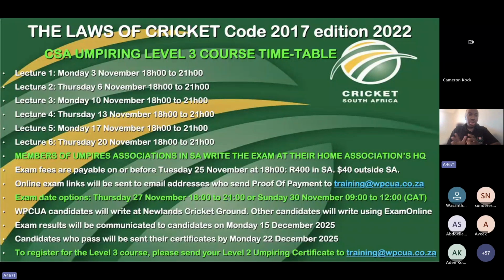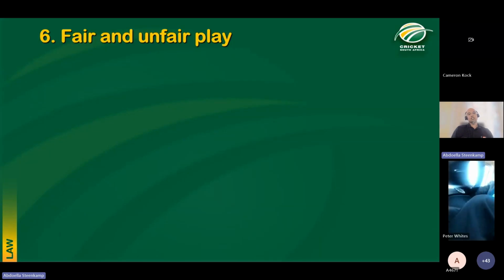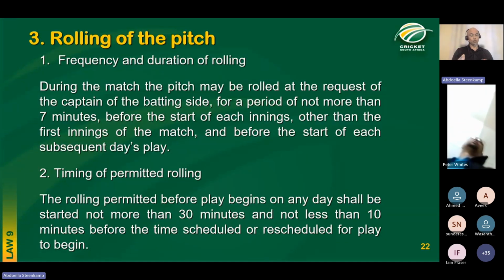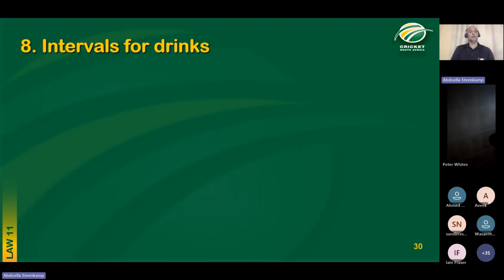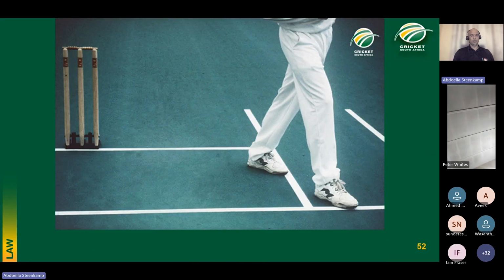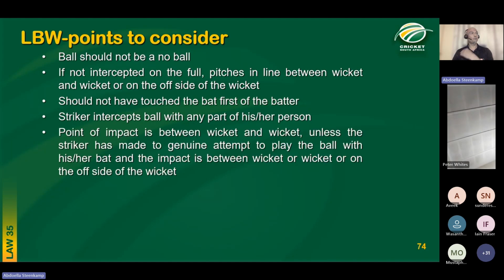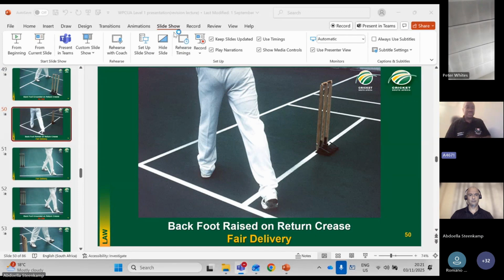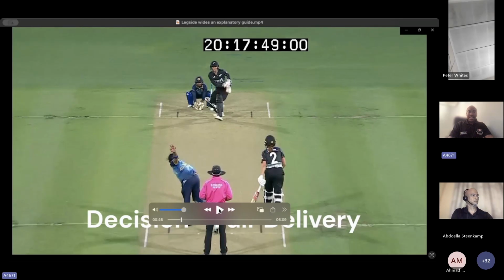Cricket South Africa 🏏 Level 3 Umpiring Course 🏏 Lecture 1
00:00:00 Welcome, intro and course time-table
00:09:28 Level 1 revision slides
01:23:26 Question & Answer session